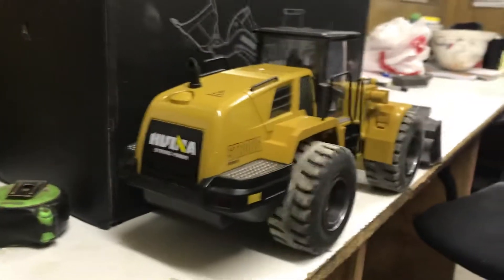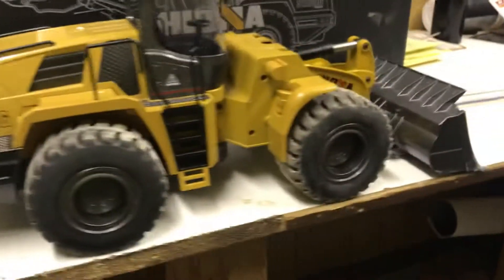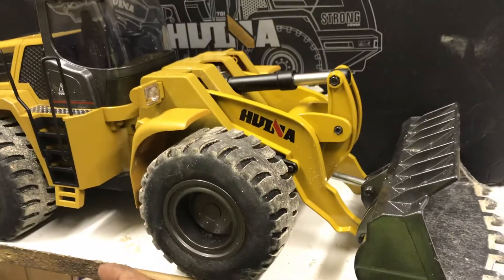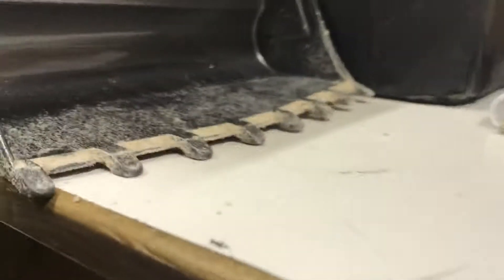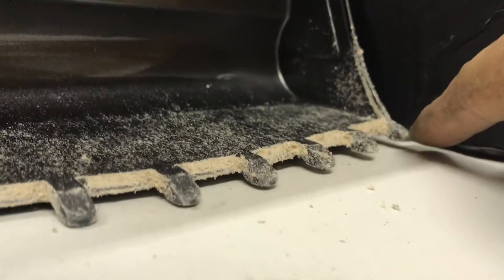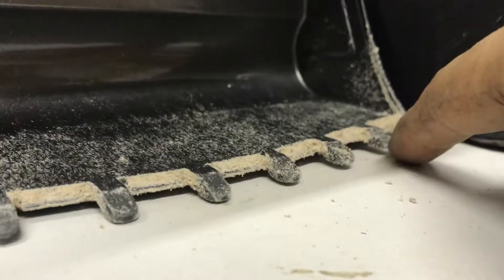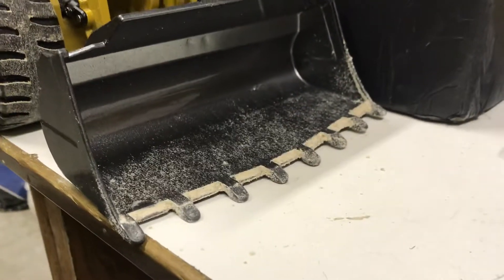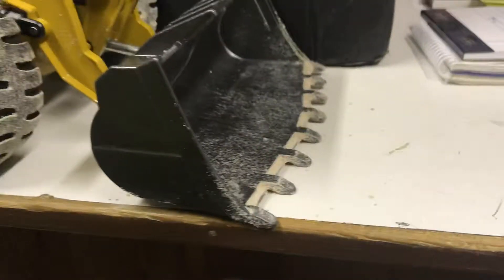Huina wheel loader 1583/583 part 2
Part 2 of the Huina wheel loader review